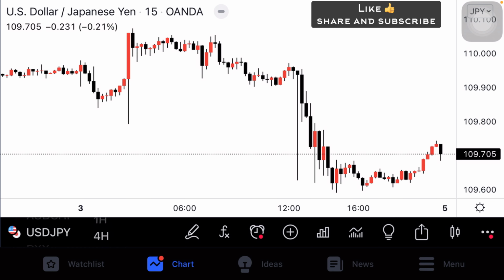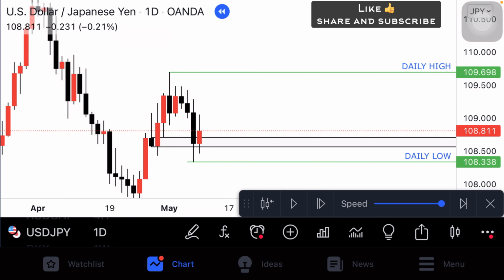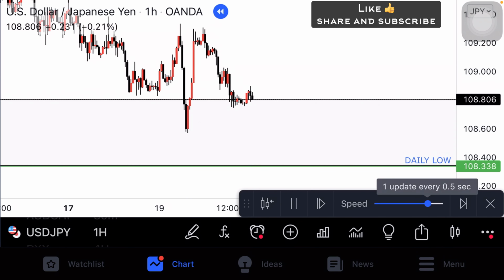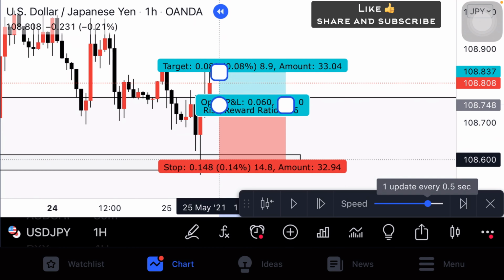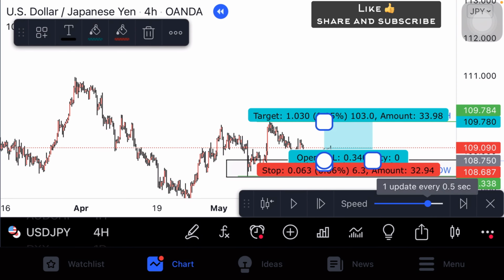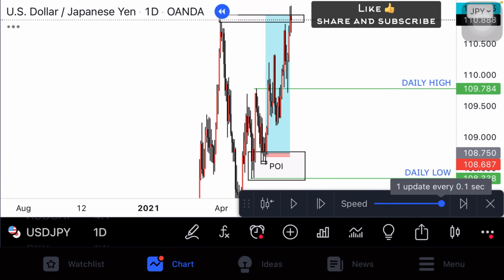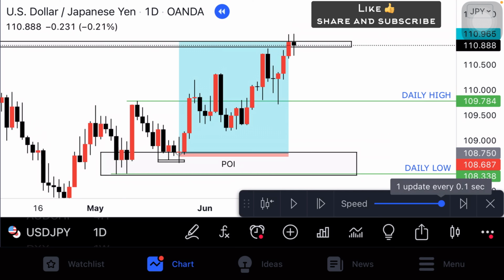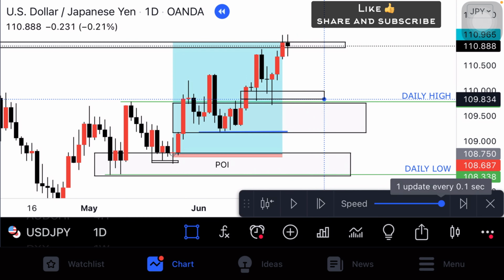Swing Trade Set Up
This video tutorial shows how I find high probability swing trades in the market.